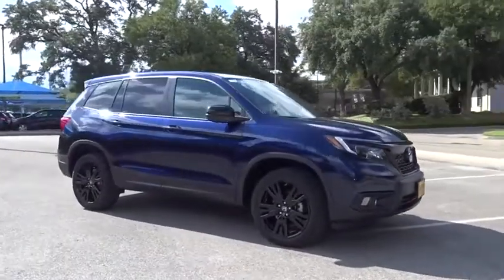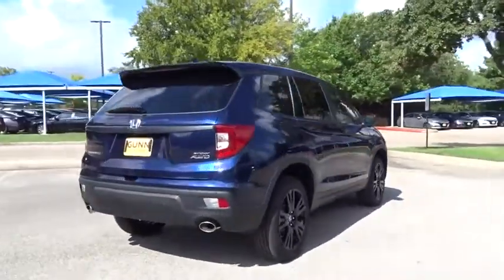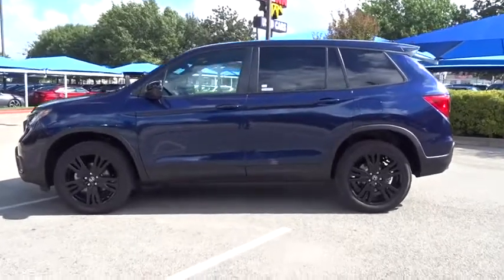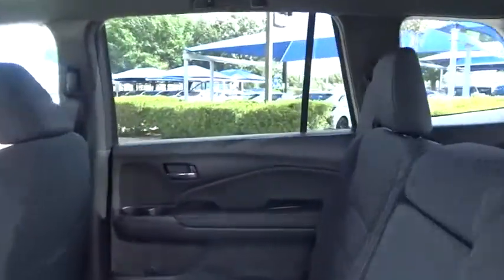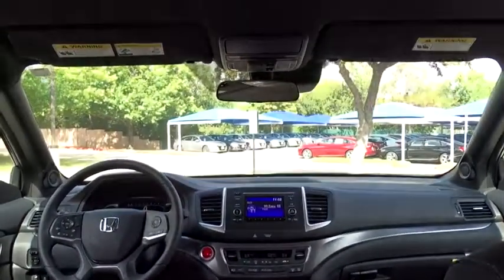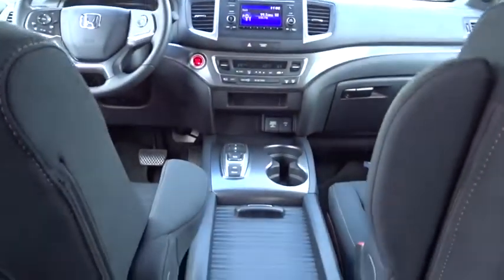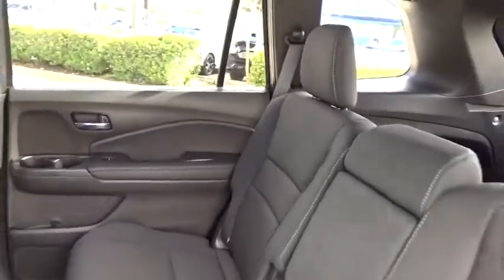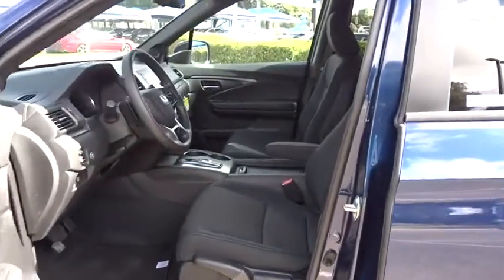2019 Honda Passport San Antonio, Austin, Houston, Boerne, Dallas, TX H192958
Obsidian Blue Pearl New 2019 Honda Passport available in San Antonio, Texas at Gunn Honda. Servicing the Austin, Houston, Boerne, Dallas area.

Gunn Honda
14610 IH-10 W